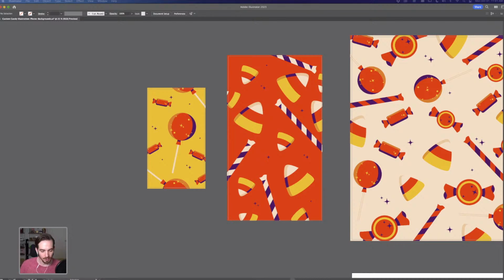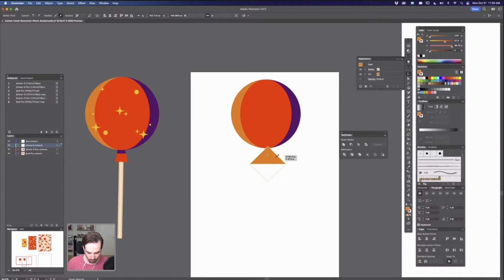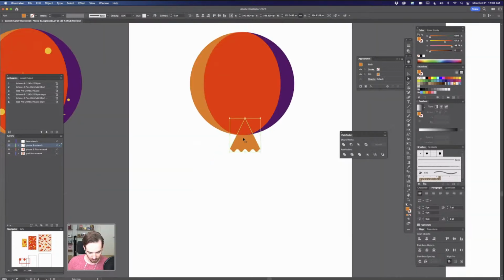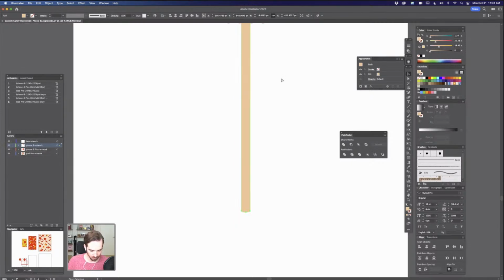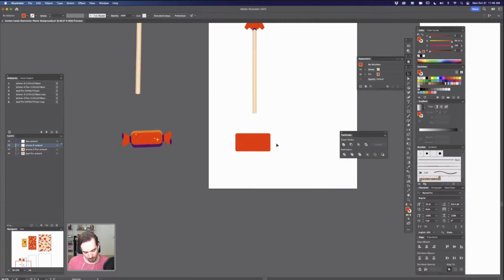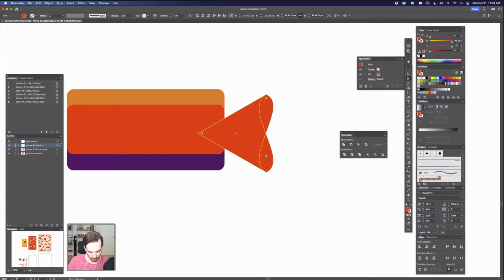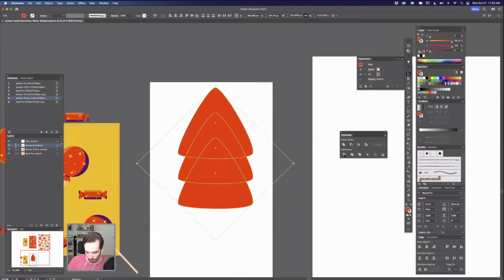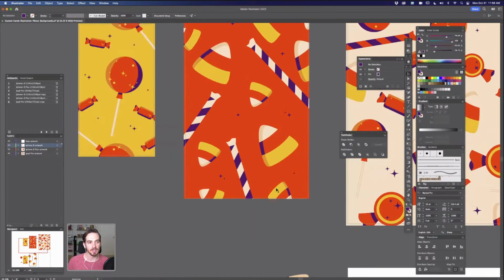Creating Custom Candy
CHALLENGE: Learn to use basic shapes and the pathfinder tool to create your own candy for Halloween!

Join your host Tyler Pate each morning at 11:30am PT to learn how to approach each challenge using Illustrator. Get your questions answered, see what the community is creating and get feedback on your work!

00:00 Start
1:46 Introduction to starter file
2:53 Creating custom lollipop
4:30 Using Divide
7:05 Adding a zig zag effect to the wrapper
11:57 Adding highlights to the stick
14:15 Adding sparkles to the candy
15:52 Creating another candy
17:54 Using the direct selection tool to create curves
25:07 Creating a pixie stick